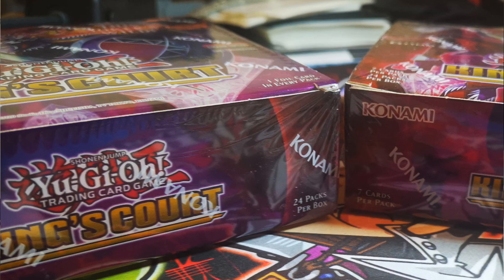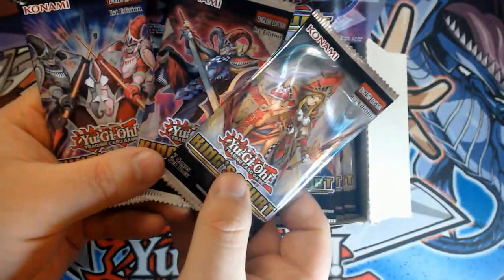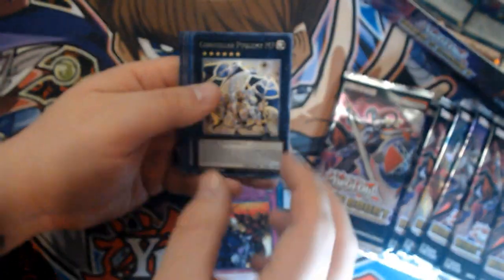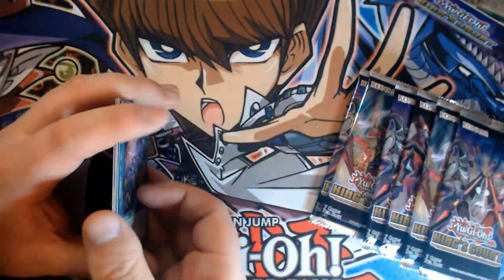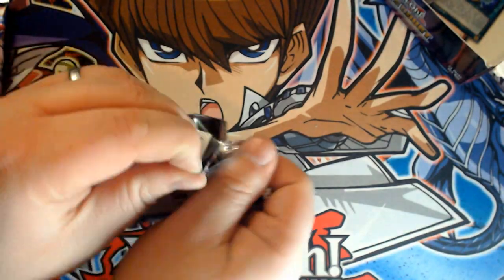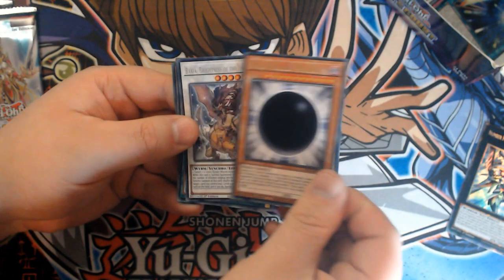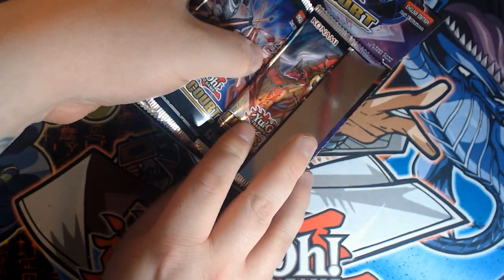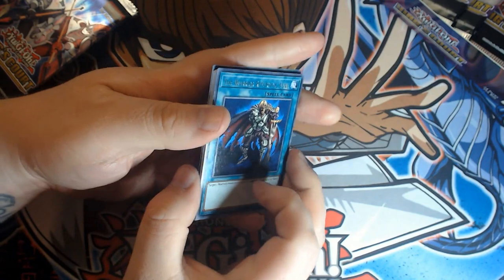Yu-Gi-Oh! TCG - King's Court - Double Booster Box Opening! - July 2021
In today's video Konami has provided me with a couple of Booster Boxes of the brand new Yu-Gi-Oh! TRADING CARD GAME booster box - King's Court, and allowed me to produce this video!

I've been blessed enough to have received this product early for this Konami Sponsored video, and I am absolutely stoked to be opening these boosters and showing you the pulls.

We've seen some great information coming out about King's Court so far, but you can find plenty more information on King's Court

See all of the links to the other Yugituber King's Court content

King's Court Release Date: 8th July 2021

Keep an eye out on Konami EU's Official Yu-Gi-Oh! Social Media for more info on King's Court and more, as and when it drops here: